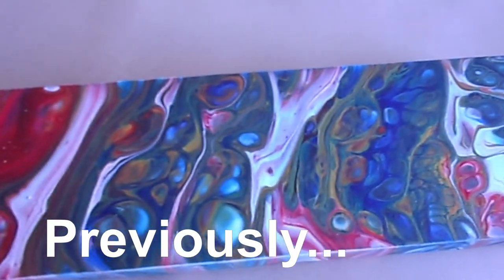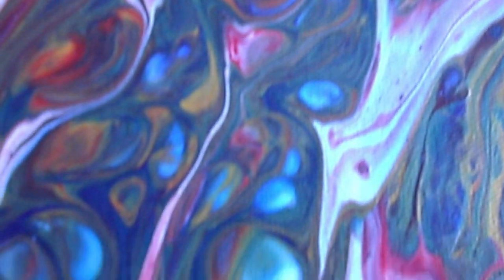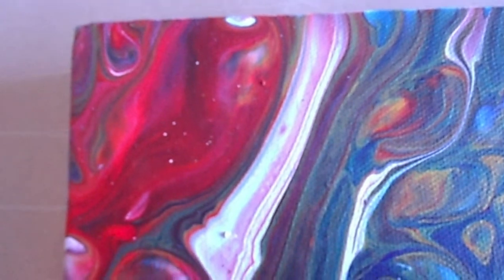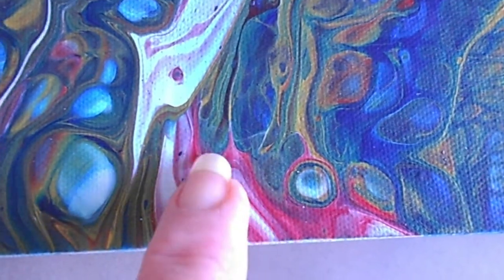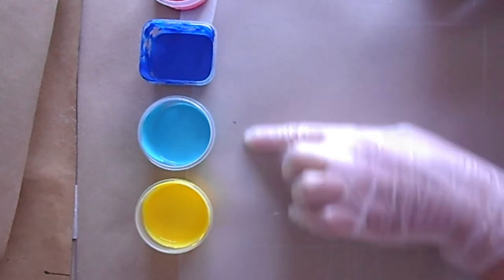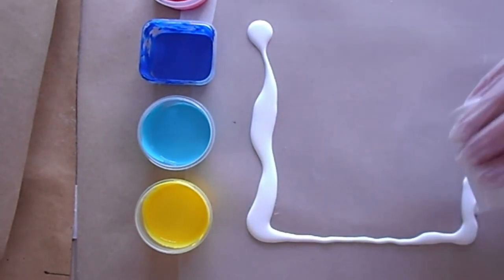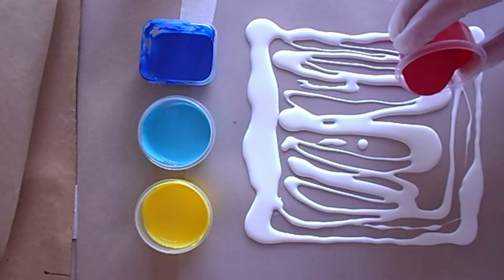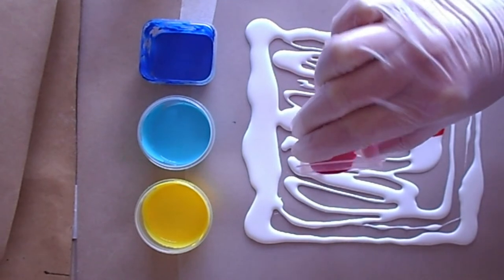DIP Technique with Purple Acrylic Pour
DIP Technique with Purple Acrylic Pour. This is so much fun and is amazing to see the outcome. I used a couple drops of silicone which made beautiful cells. Looks like a Peacock!

ART aHOLICS Apron -
high quality, Ties around neck and back, one size fits all, embroidered, for those messy art days (keep your clothes free of paint) - can be purchased from this link

Paints used
White
Purple
Teal
Red
Yellow
A couple of drops of silicone in the colours

FB Artist B.A.D E
Instagram Artist bade

Welcome to withBade Art Channel - Acrylic, Abstract, Glue gun, Acrylic Flow art, and Acrylic Pouring, 3D Modelling Paste, Teaspoon Art.
Explore the wonderful world of colour and awesomeness.